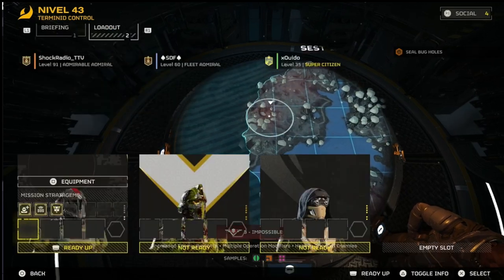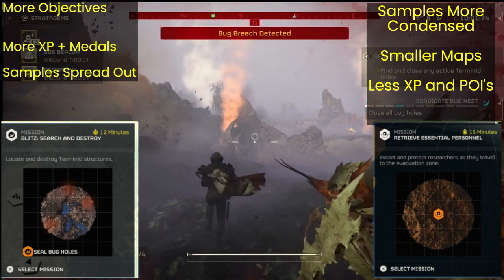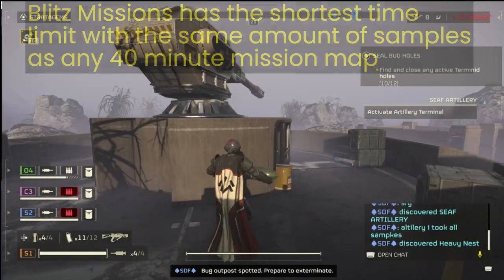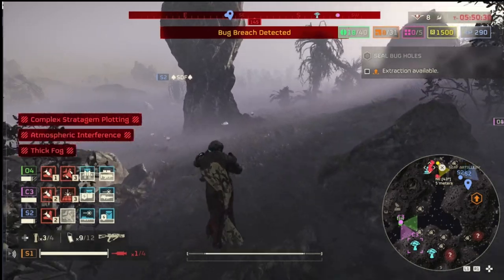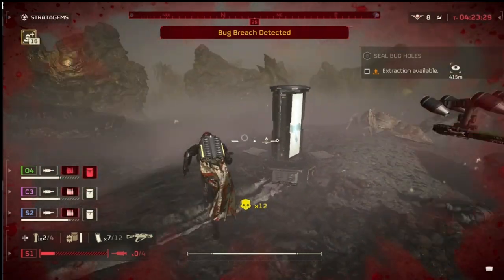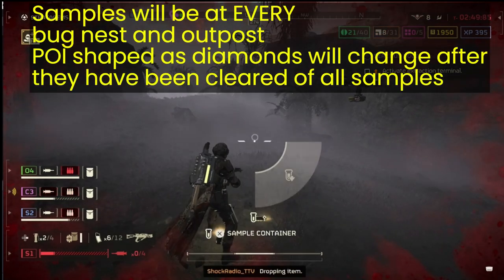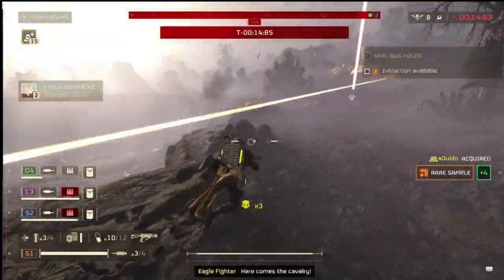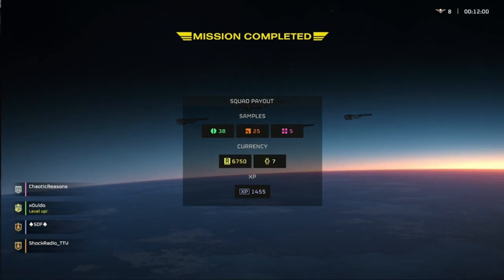3 Best Ways to Get SAMPLES, XP, + Medals | Helldivers 2 Tips, Tricks, Gameplay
Everyone wants better stuff in Helldivers 2. Betters stuff means more efficient spreading of democracy. Today I'm breaking down my main way to farm samples as well as a few other ways you can farm samples.